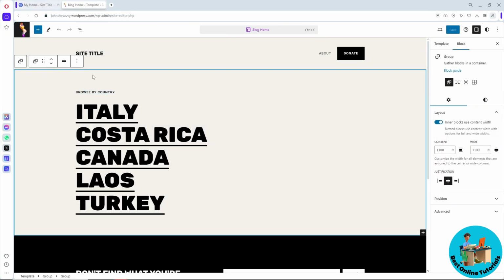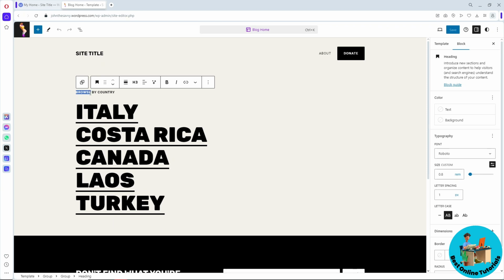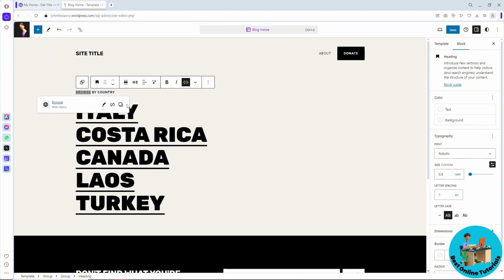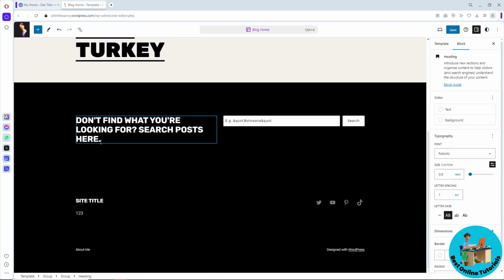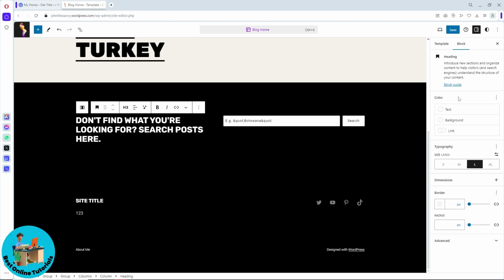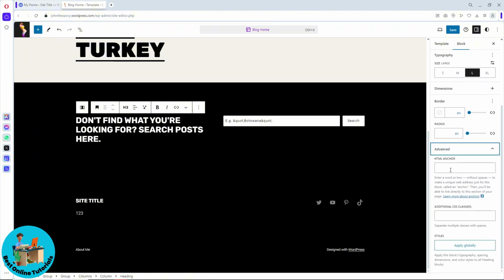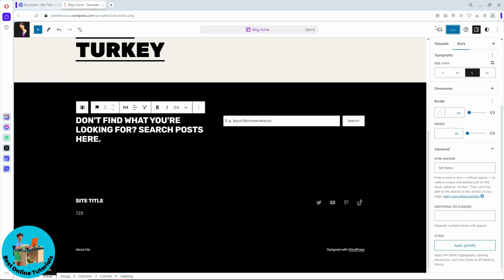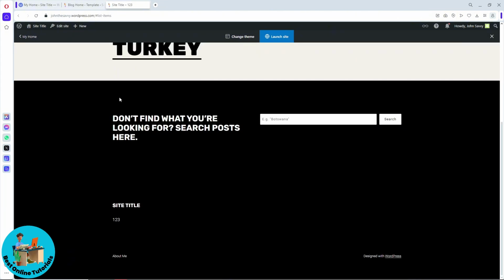How to create anchor links in Wordpress (Simple) 2025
How to create anchor links in Wordpress (Simple)

Learn how to create anchor links in Wordpress with this simple tutorial. Adding internal links to your website has never been easier! Perfect for web design beginners.